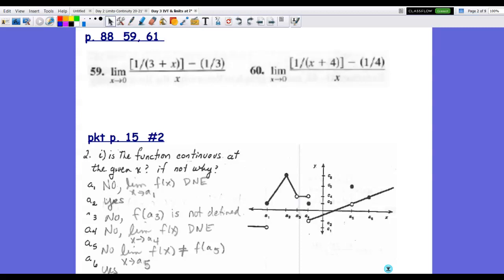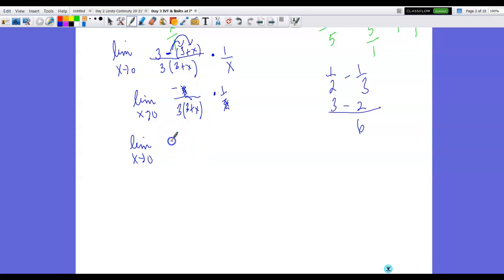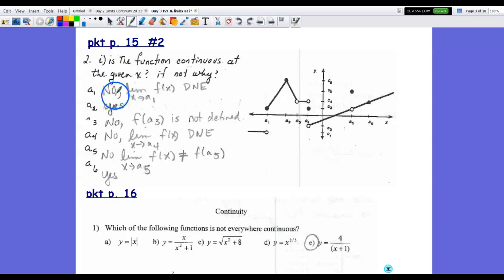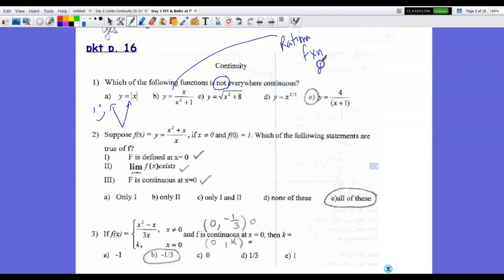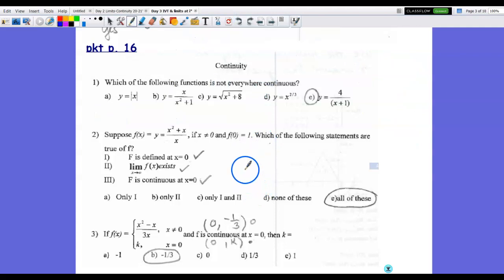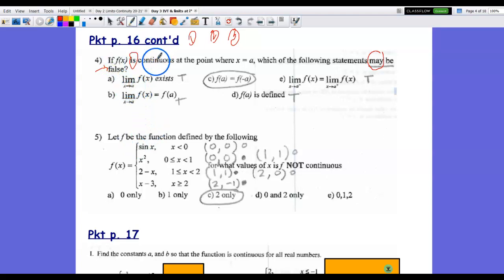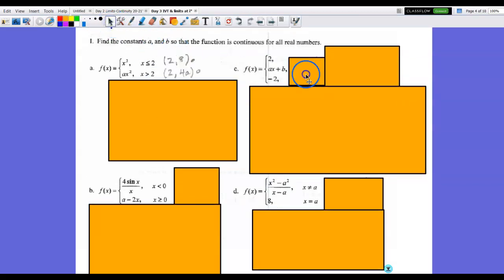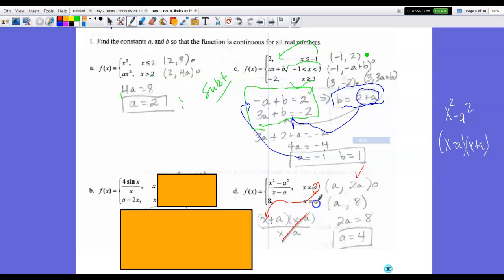Hwk p. 87-88 59, 61 and continuity packet work